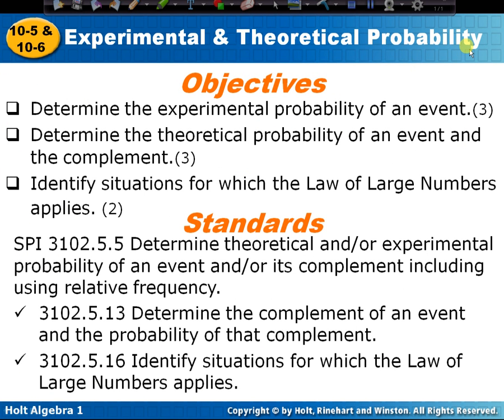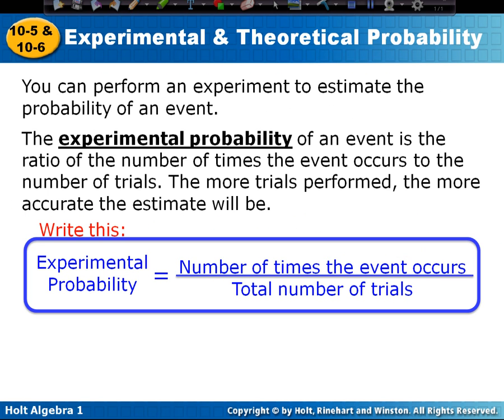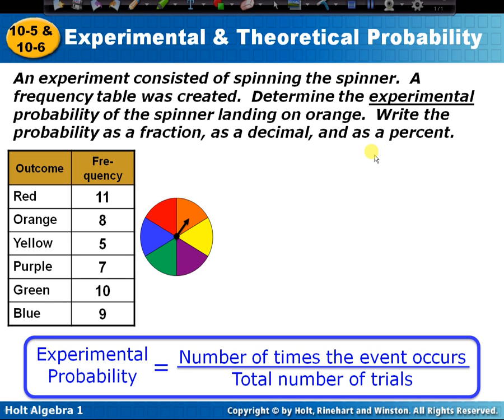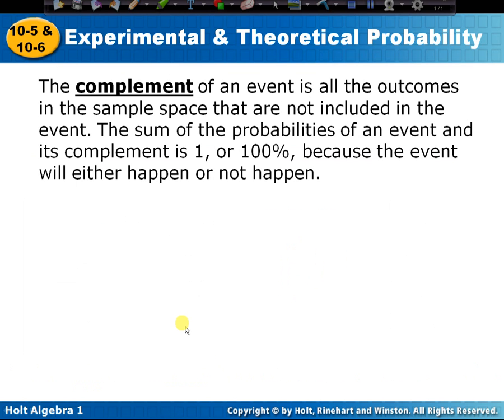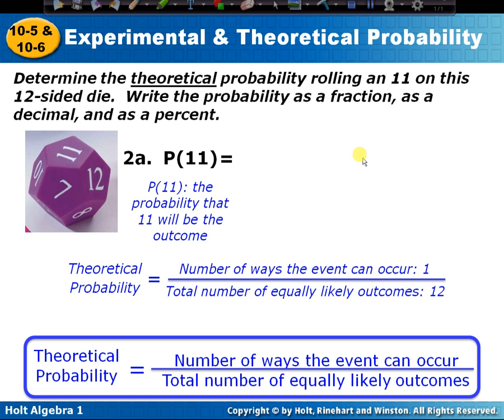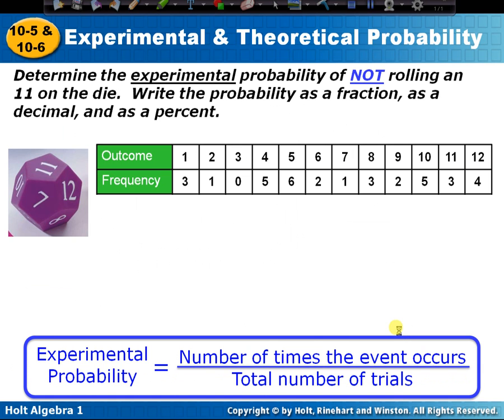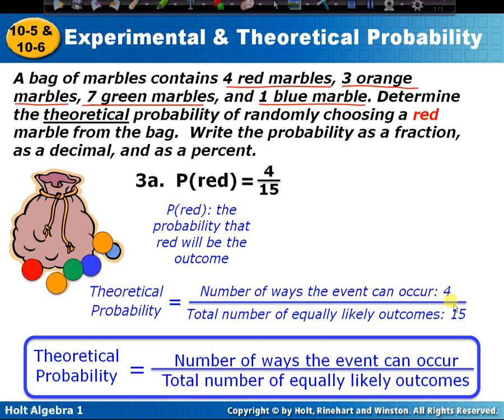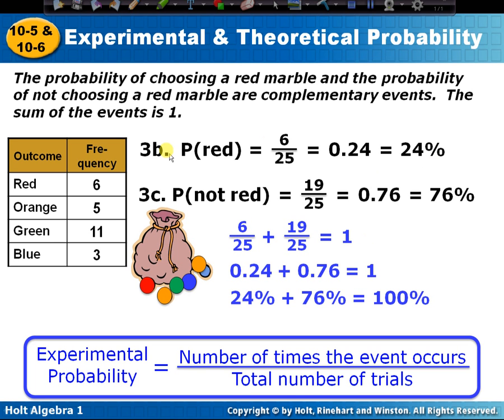(3) L10-5 and L10-6 Probability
This is your video over lesson 10-5 and 10-6.